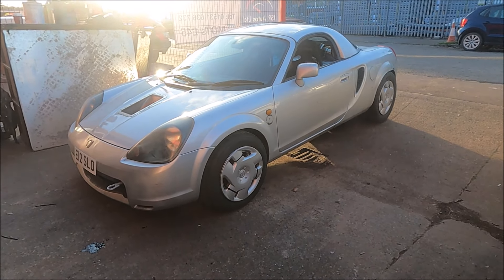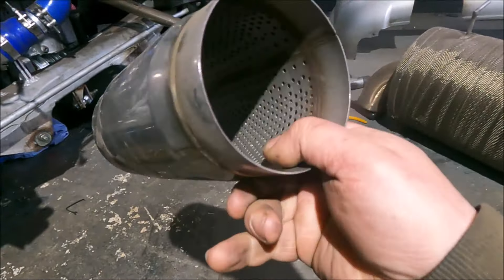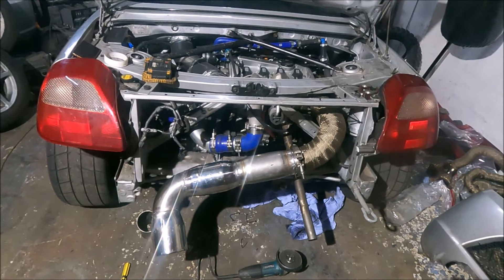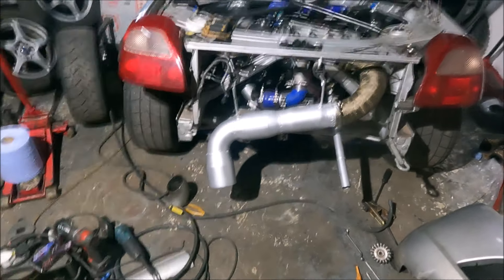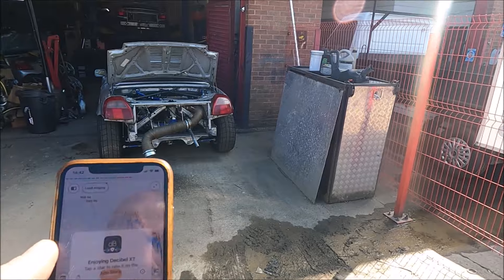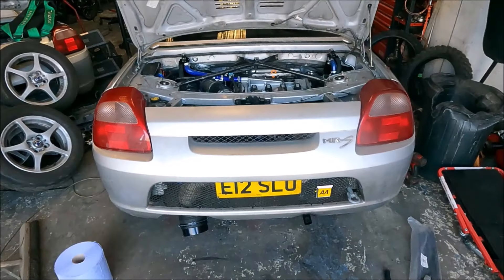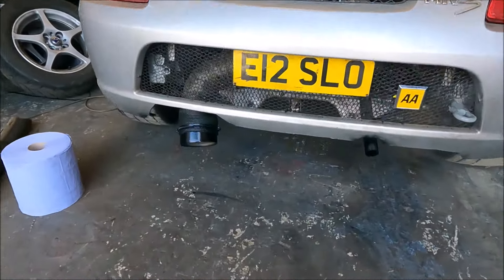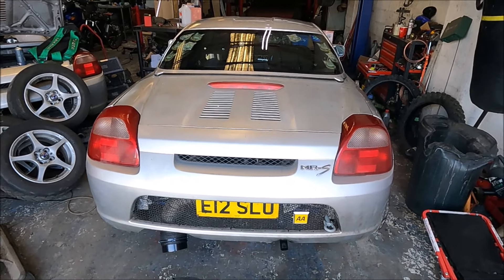Slow looking Mk3 MR2 thats faster than a 740bhp Lamborghini Aventador S. VW/Audi 1.8 20V Turbo swap!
All Dragy times mentioned are taken from @AutoTopnl great testing videos. Here's the aforementioned Aventador S one